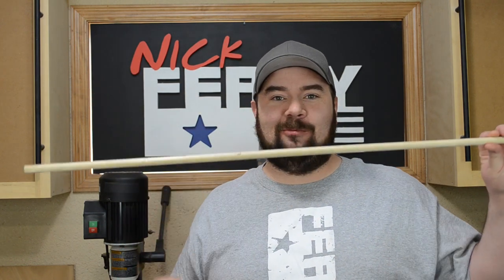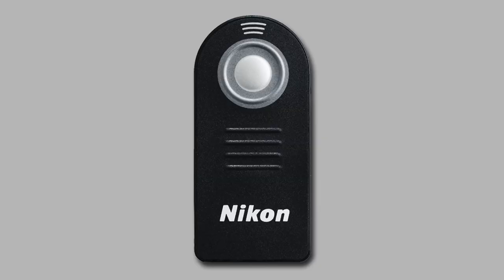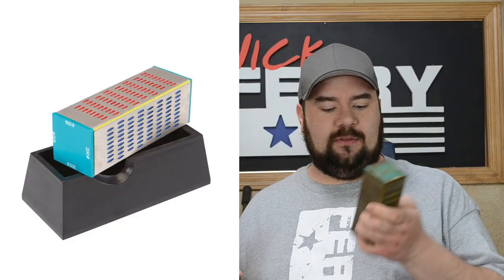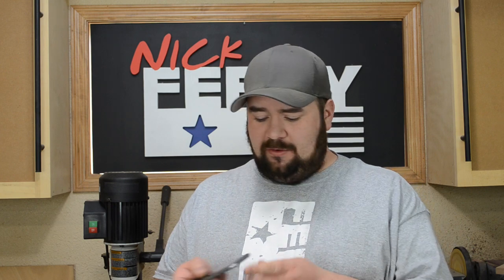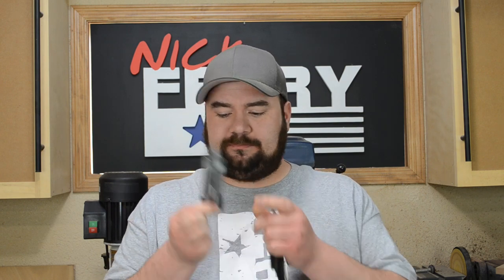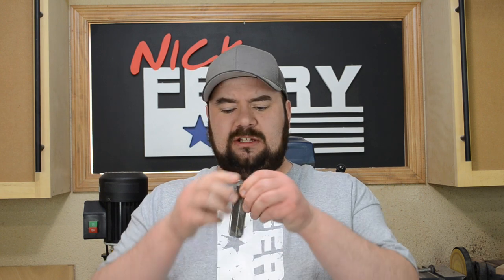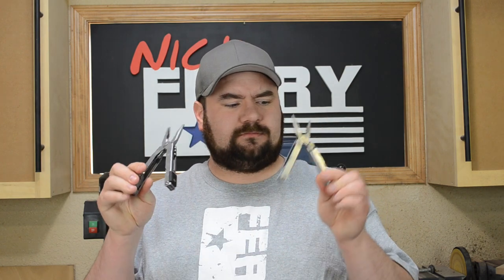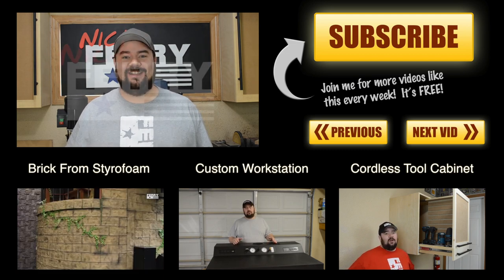Can you teach Creativity & Interesting Tools (FT26)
Instagram me your unique tool pictures